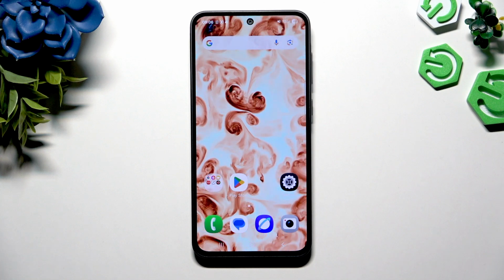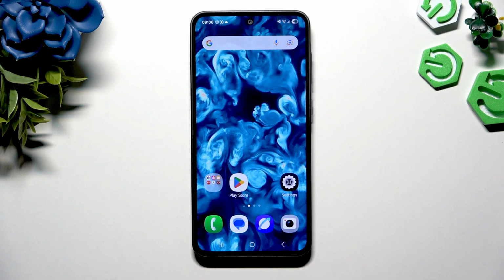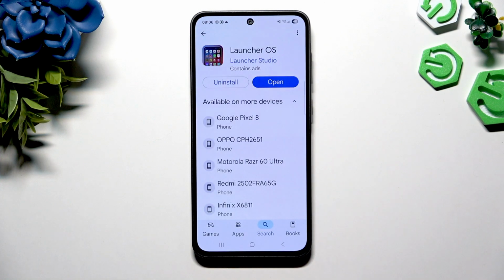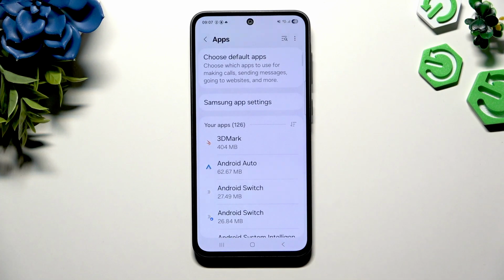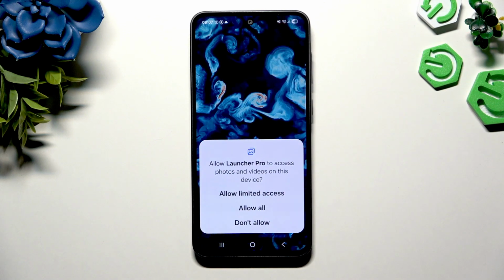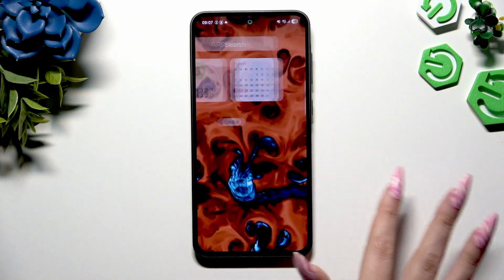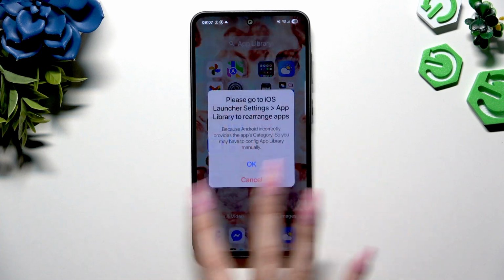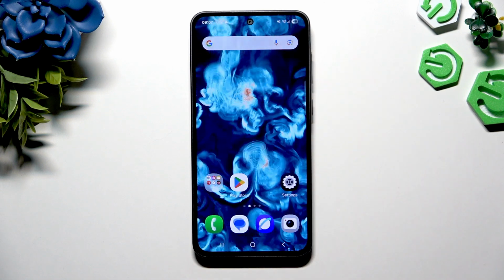SAMSUNG Galaxy F56 5G – How to Download and Apply iOS Launcher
Want your SAMSUNG Galaxy F56 5G to look and feel like an iPhone? In this video, we show you step by step how to download and apply the iOS Launcher (Launcher iOS) on your SAMSUNG Galaxy F56 5G. You’ll learn how to get the Apple-style layout on your Android device by installing the Launcher iOS app from the Play Store, setting it as your default home app, and customizing your experience. If you ever want to switch back to the original Samsung launcher, we’ll also show you how to do that easily. This guide is perfect for anyone who wants to enjoy the iOS look and features on their Samsung Galaxy F56 5G without rooting or complicated steps.

How to install iOS Launcher on SAMSUNG Galaxy F56 5G?
How to make SAMSUNG Galaxy F56 5G look like an iPhone?
How to switch back to default launcher on SAMSUNG Galaxy F56 5G?

0:00 Introduction
0:09 Open Play Store and download Launcher iOS
0:21 Set Launcher iOS as default home app
0:38 Apply and allow permissions
0:45 iOS Launcher applied successfully
0:51 Customize or revert to default launcher
1:00 How to switch back to Samsung launcher